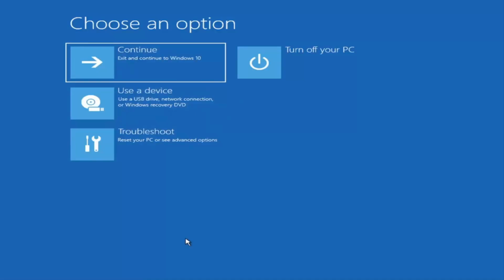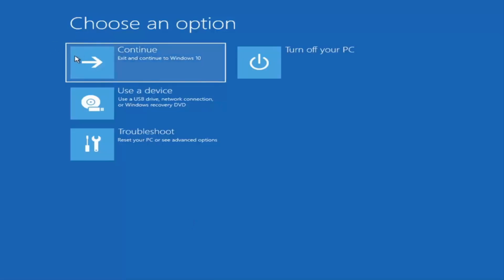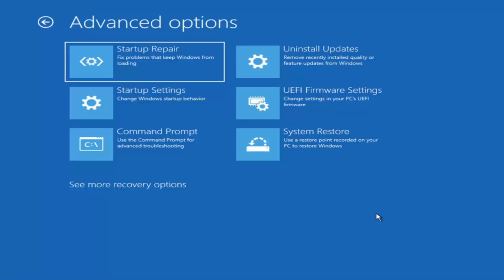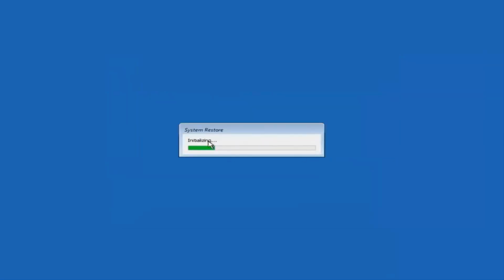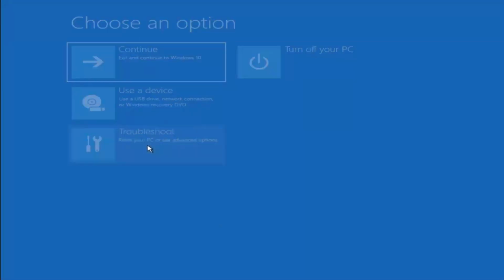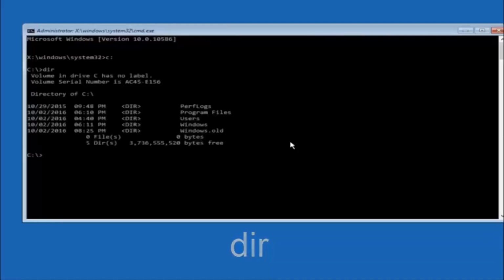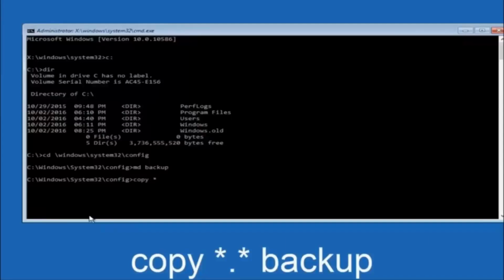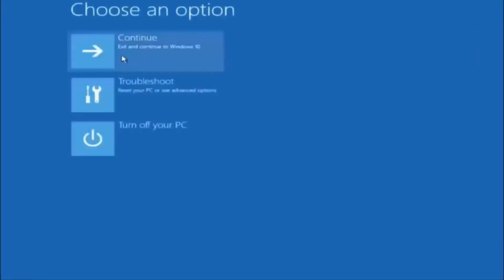Dell Precision 5680 - How To Fix Black Screen (But Turns On) [Solution]